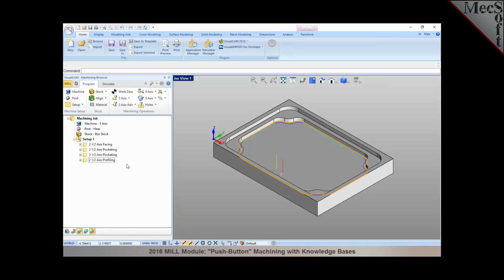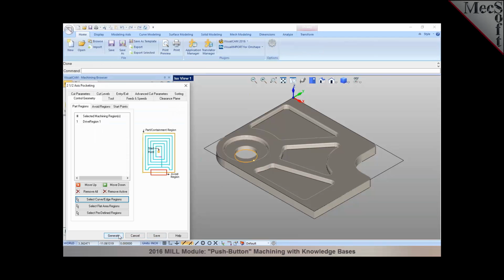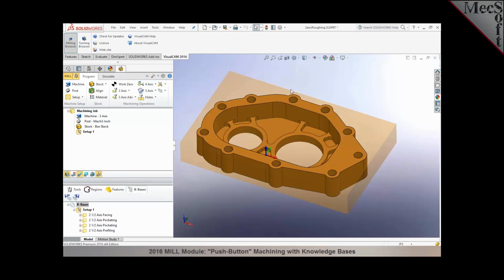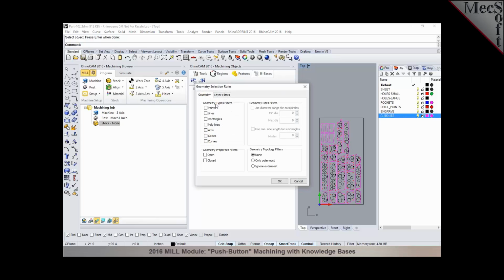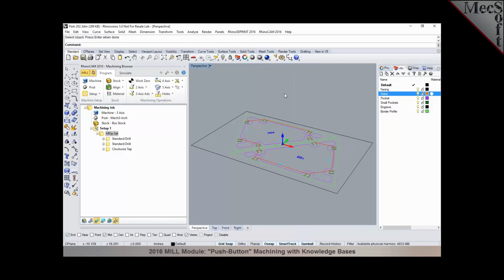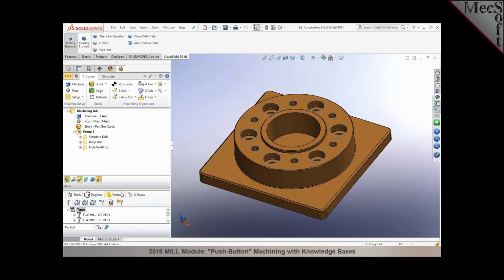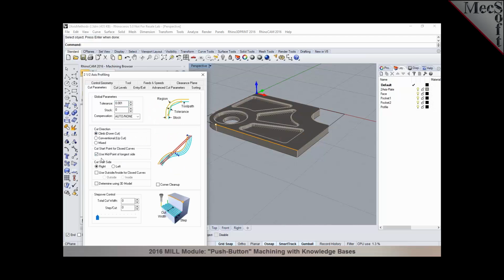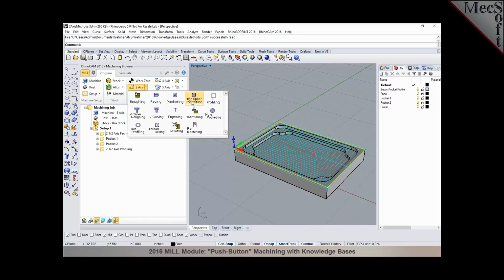Push Button Machining with Knowledge Bases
Watch a demo of how to implement push button machining using MecSoft's CAM products